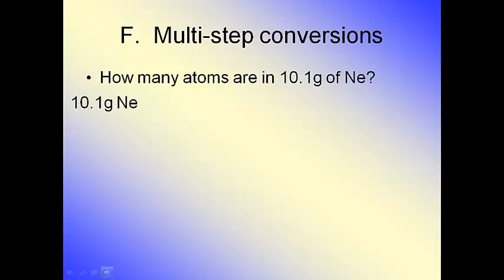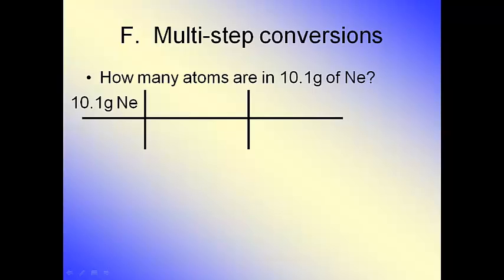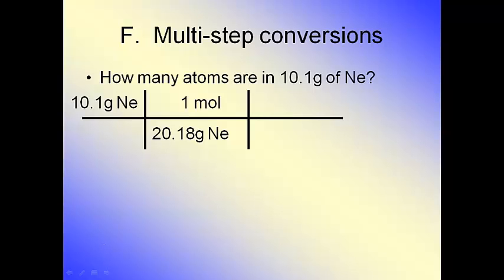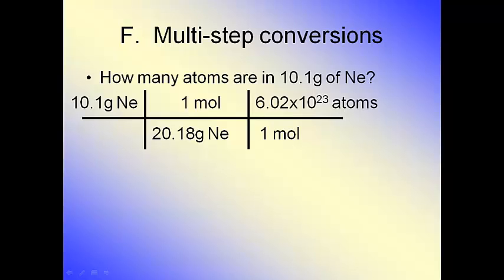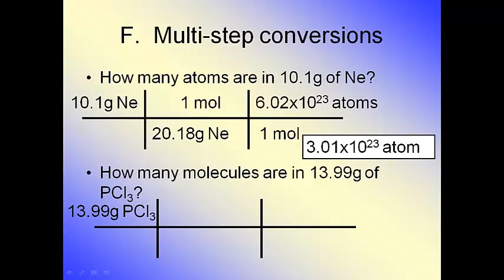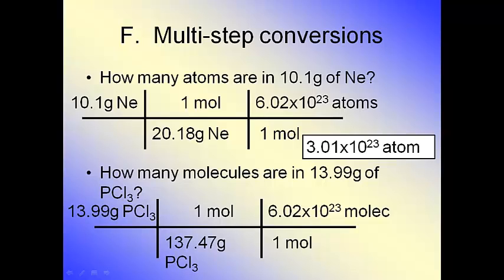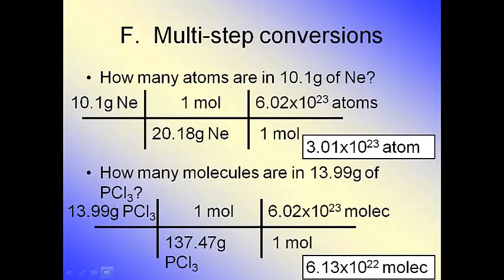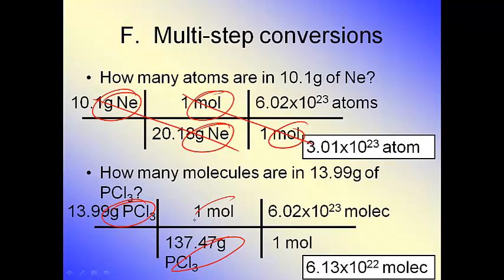The Mole--Multi-step Conversions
This podcast covers gram to molecule conversions to demonstrate how to do conversions with multiple steps.